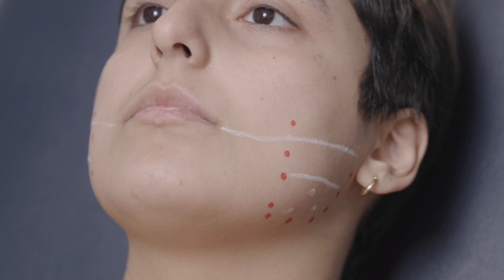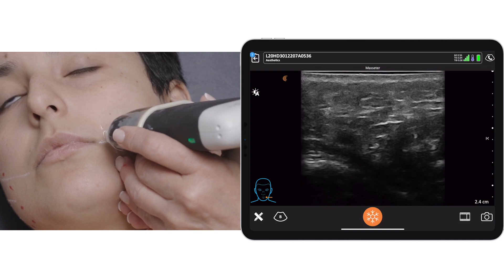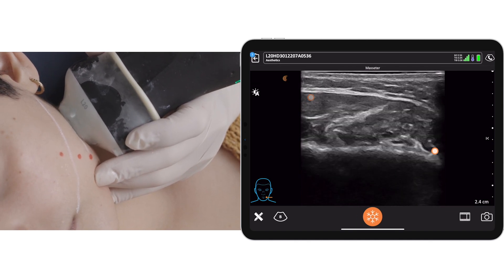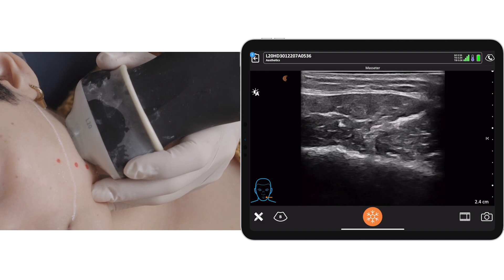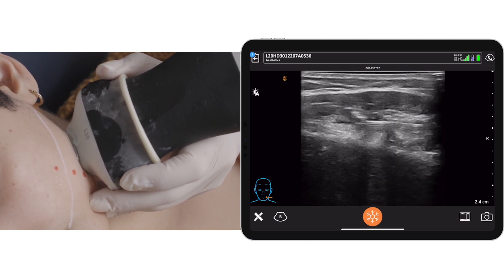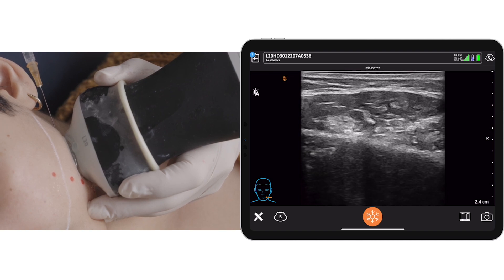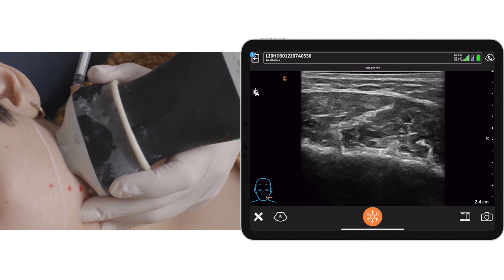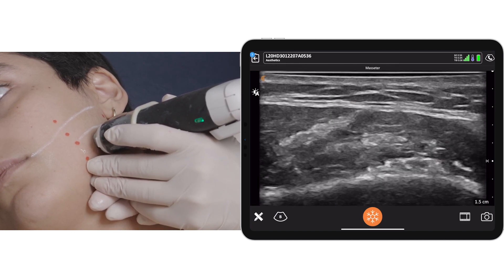Botulinim Toxin Injection into Masseter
In this video Dr. Roberts identifies the 3 bellies of the masseter muscle and guides her injections into each of the bellies to avoid paradoxical doubling-up of the masseter.